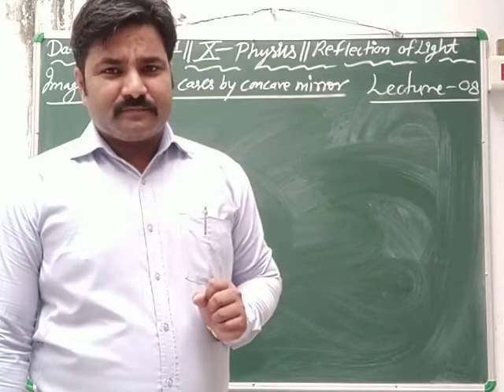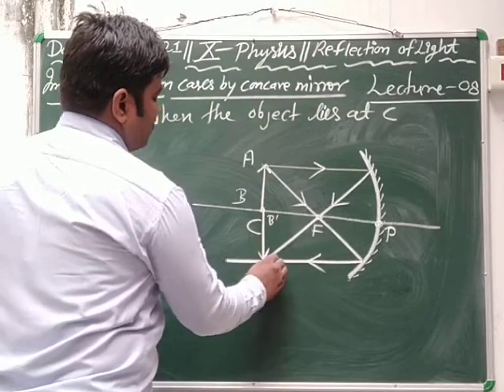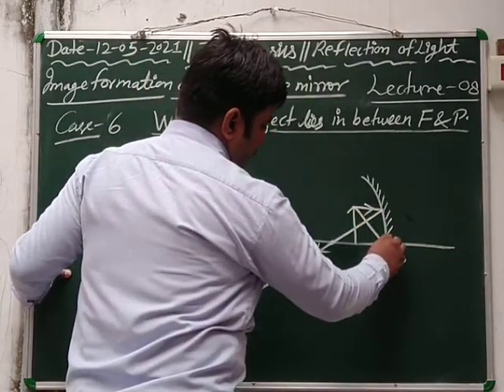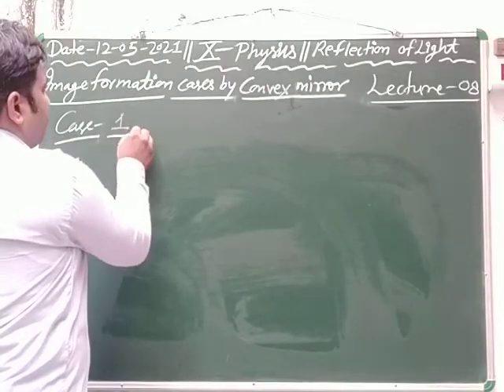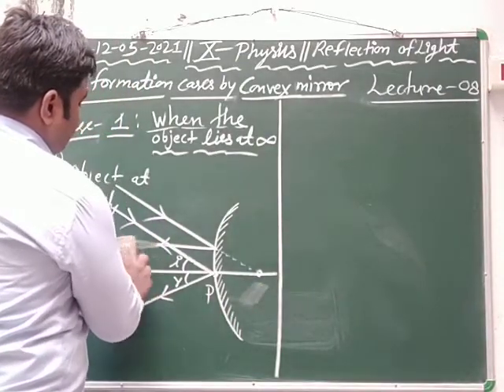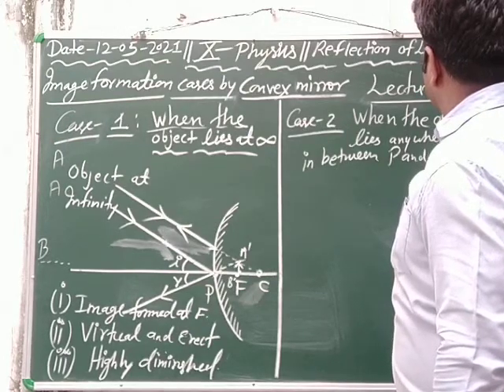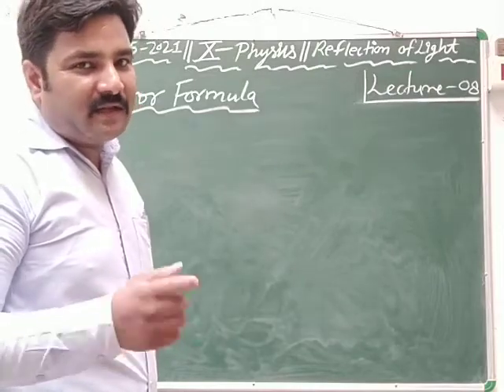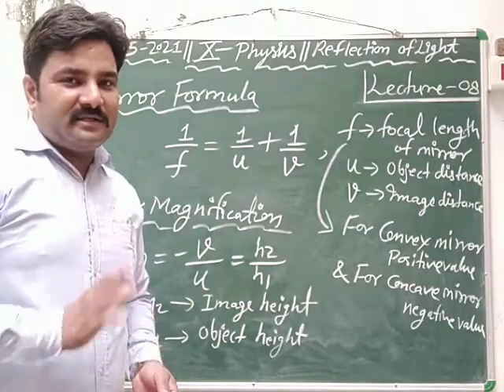May 12, 2021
Class-X-Physics/Lecture-08:Reflection of light.